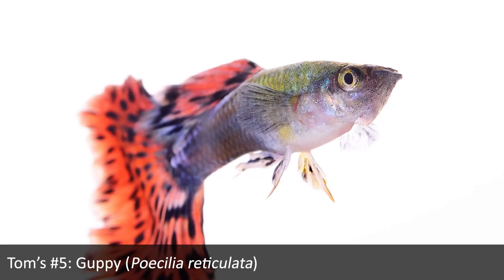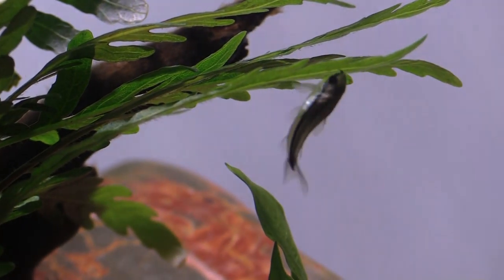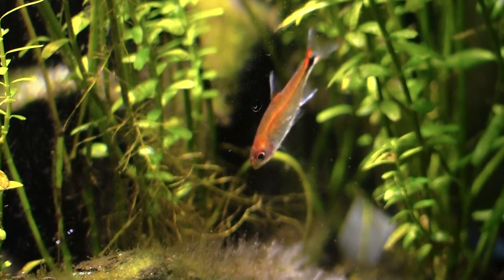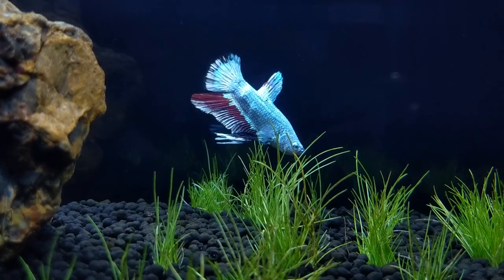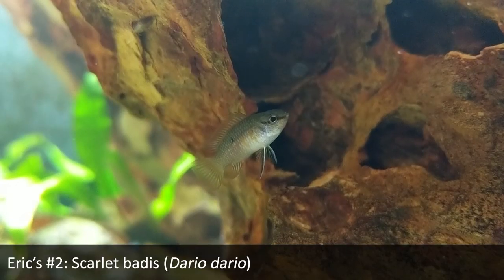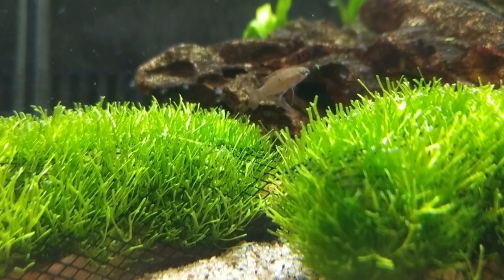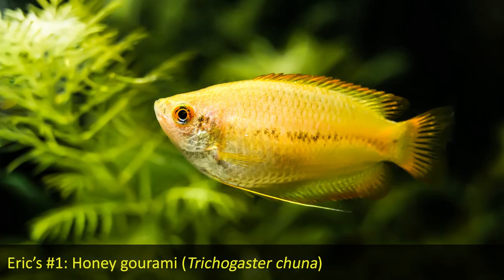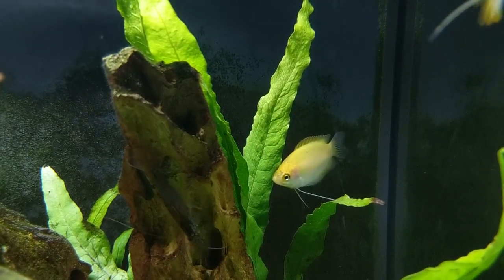Top Fish for Desktop Aquariums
Fluval's aquatic experts Tom and Eric list their top 5 fish recommendations for smaller, desktop aquariums.